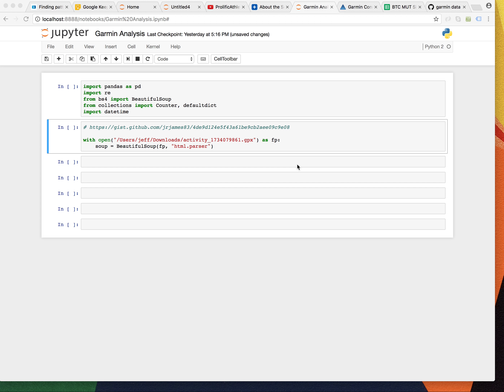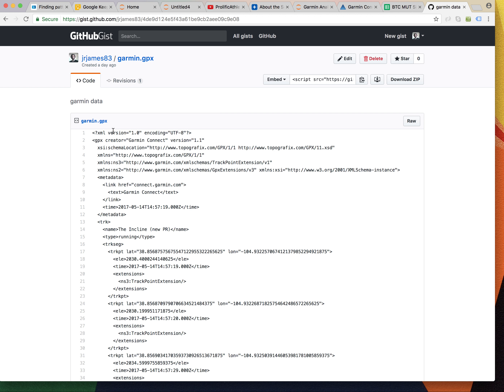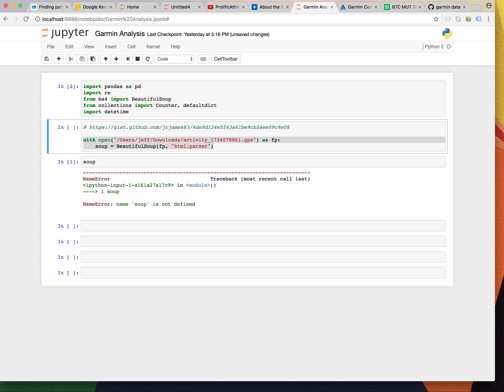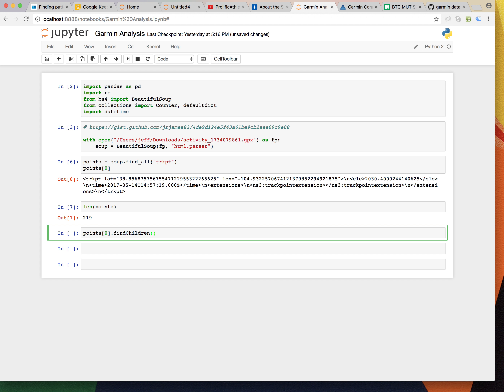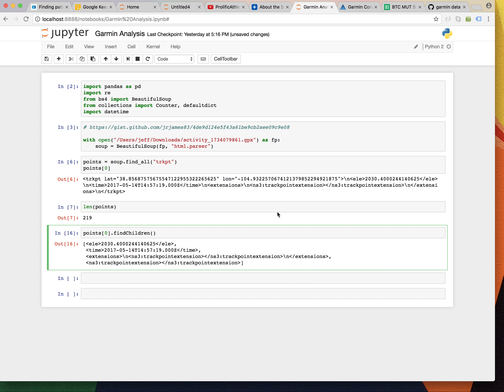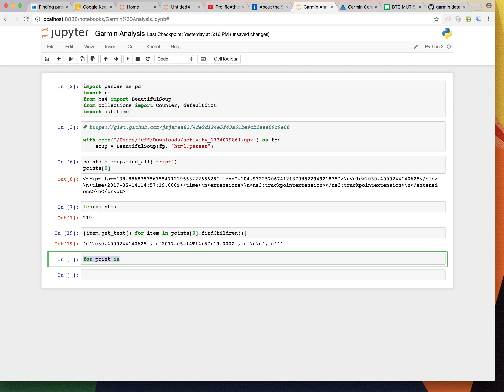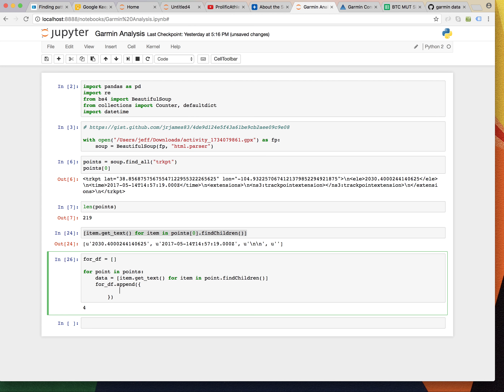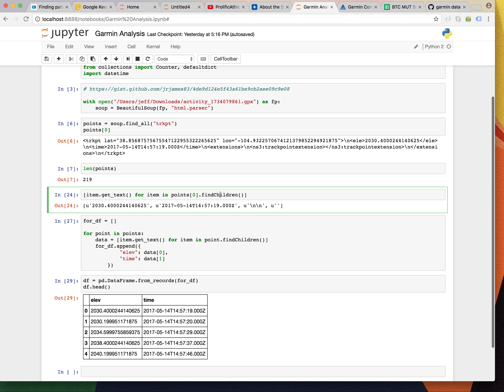Pandas Garmin Intro - Parsing the GPS Data using BeautifulSoup and Python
Using a slightly different technique, we use a zip statement to pair up the elevations and timestamps from the beautiful soup object we parsed earlier.